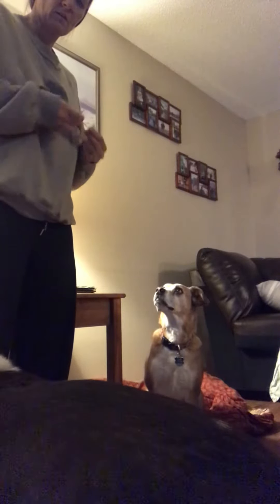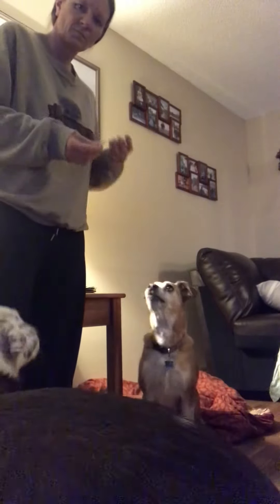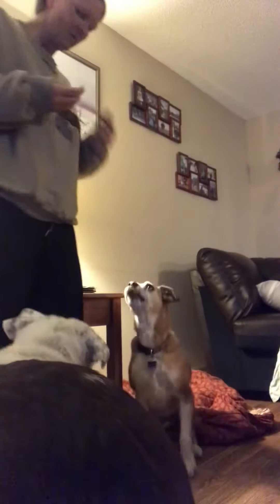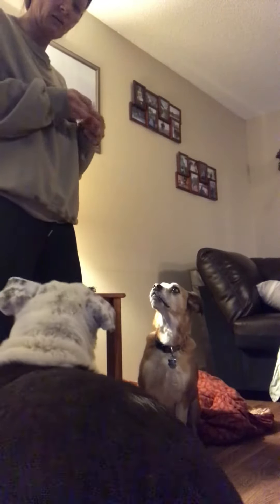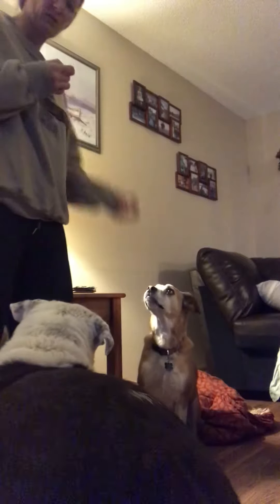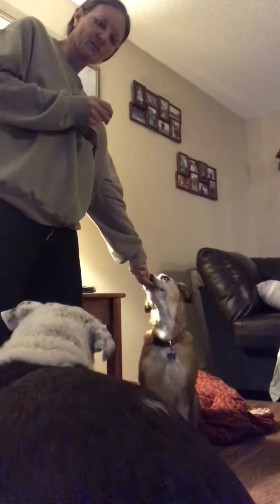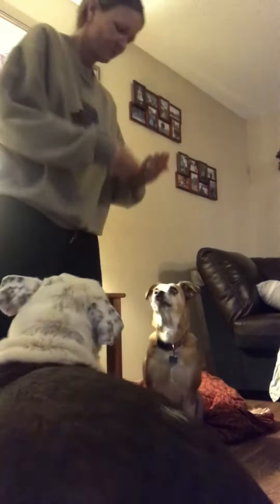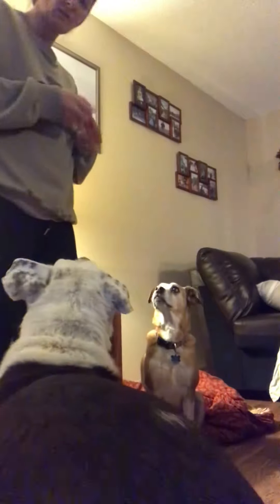Bed guarding Bambi/Lacy